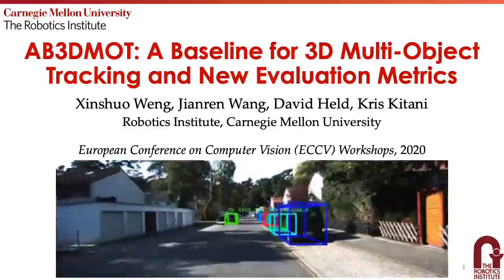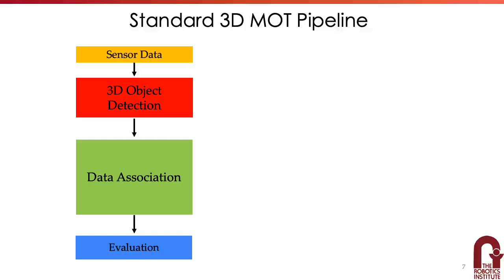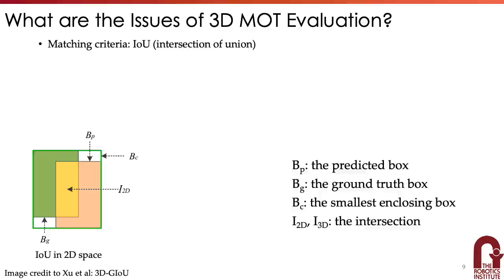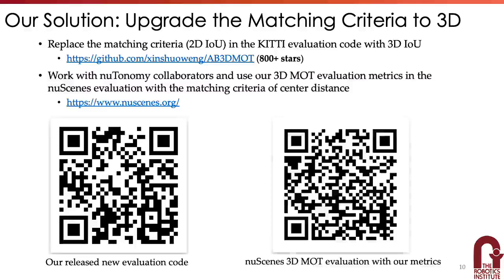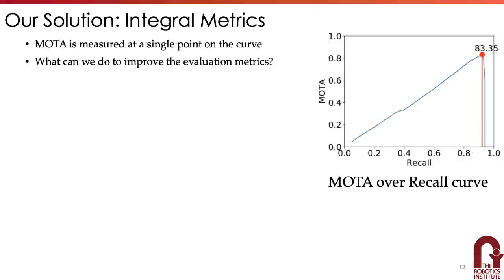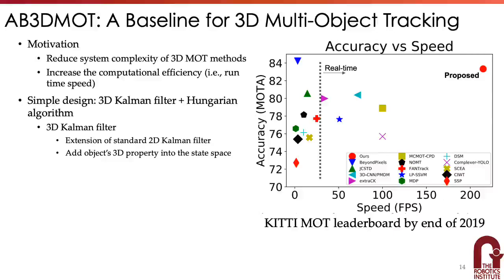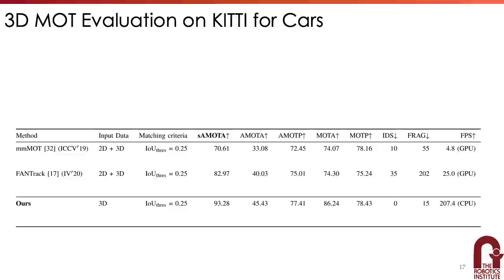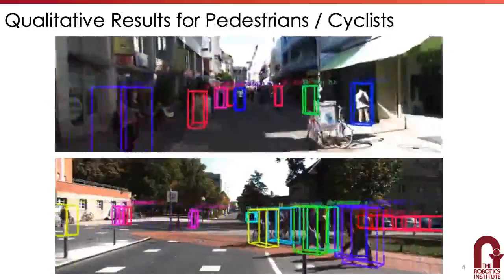ECCV 2020 WiCV Workshop: A Baseline for 3D Multi-Object Tracking and New Evaluation Metrics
Contributed talk at Workshop on Women in Computer Vision, ECCV 2020